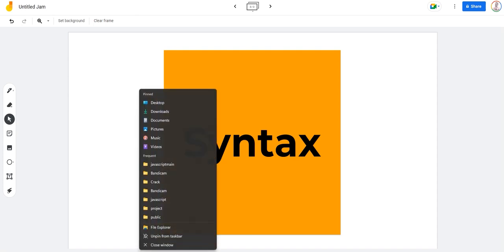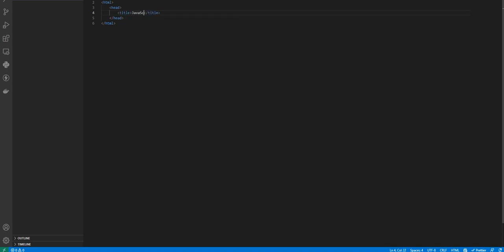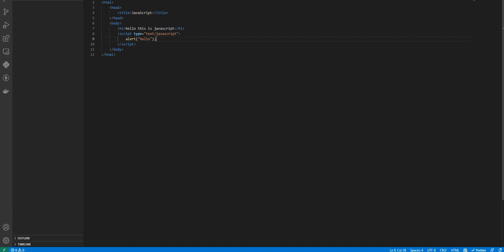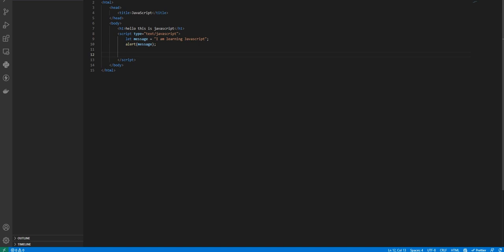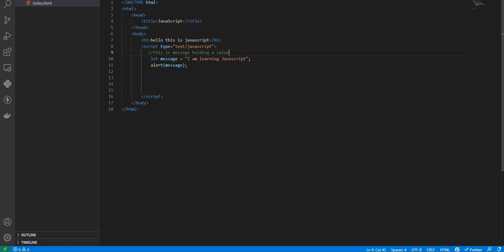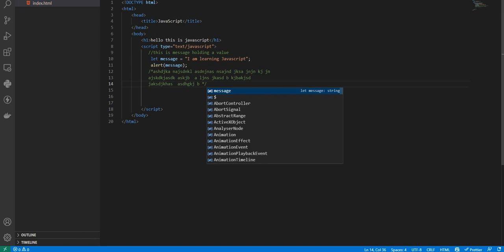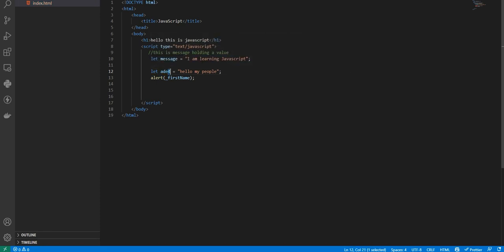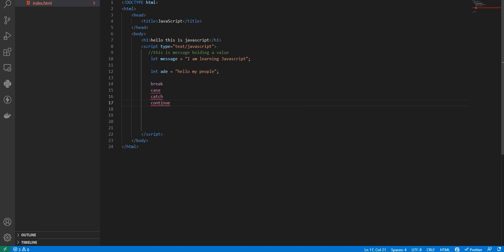Javascript for beginners part 2 (syntax)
Description:
Welcome to our comprehensive JavaScript tutorial series for beginners! This video series is designed to help you learn the fundamentals of JavaScript programming from scratch.

In this series, we will cover all the essential concepts of JavaScript, including data types, variables, functions, arrays, objects, loops, conditional statements, and more. You will also learn how to work with the Document Object Model (DOM) and how to use jQuery for web development.

Whether you're a complete beginner or just looking to brush up on your skills, this JavaScript tutorial series is perfect for you. Follow along with our step-by-step instructions and examples to master the art of JavaScript programming.

By the end of this series, you will have a strong foundation in JavaScript and be able to create dynamic and interactive web pages. So, what are you waiting for?